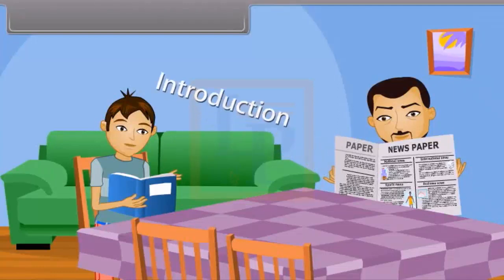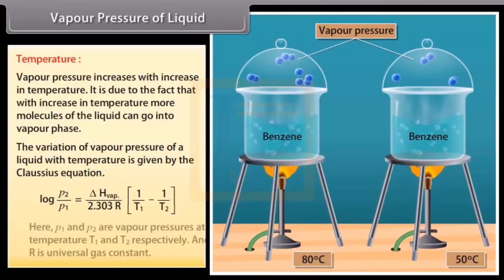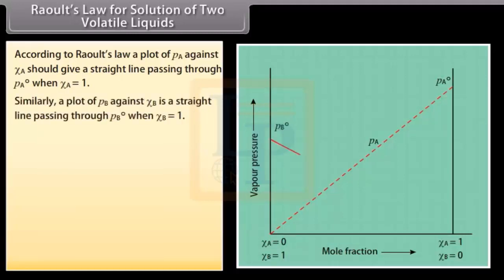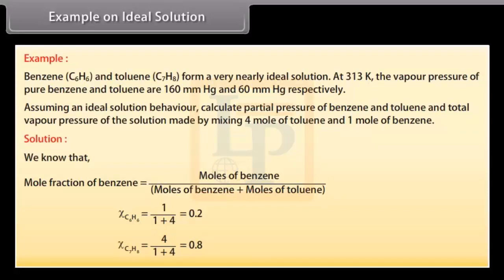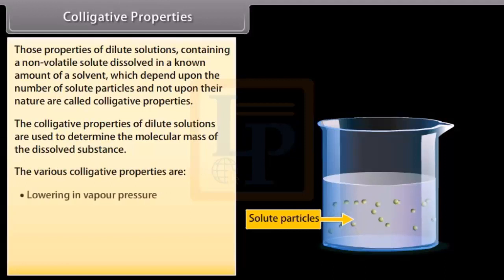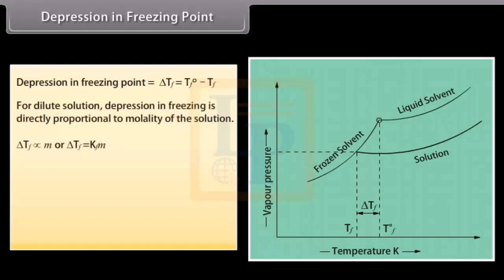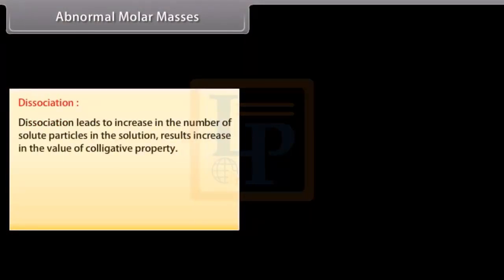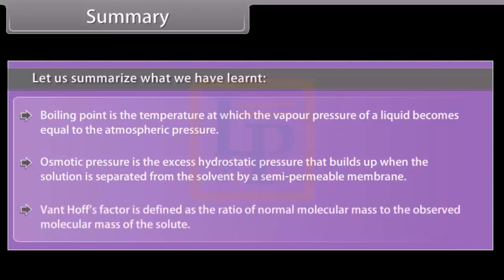Solutions II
Hello Friends,